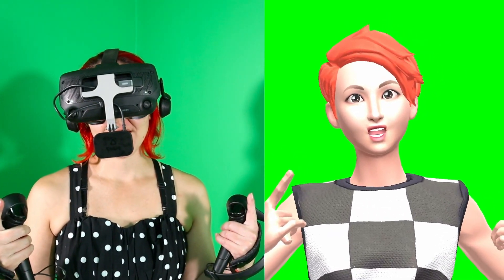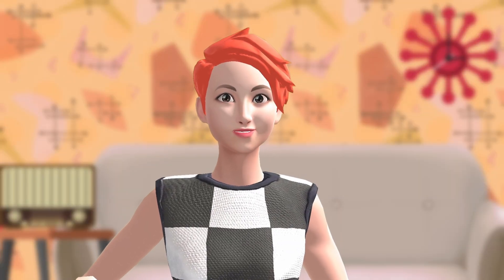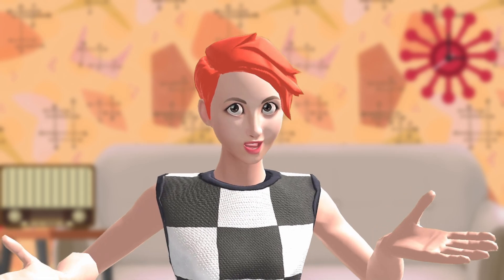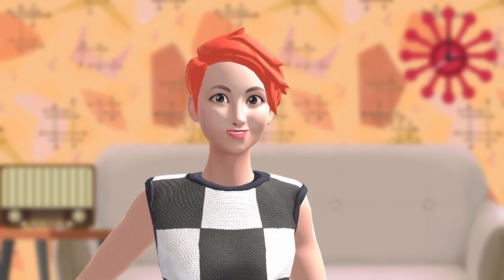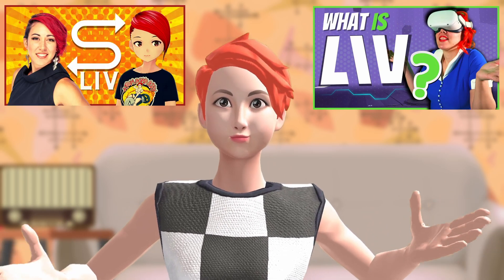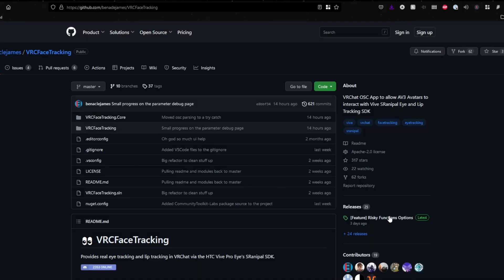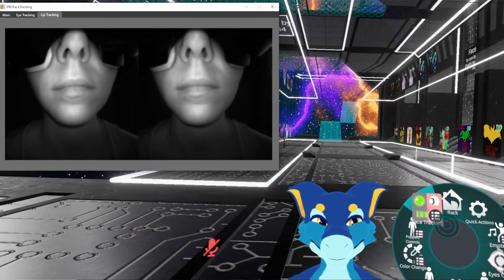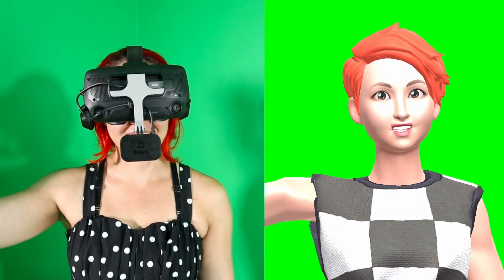VR FACE-TRACKING IS WILD! Quest 2 & PCVR Set Up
In this video, we'll show you how to set up the Vive facial tracker on PCVR and Quest 2. With the Vive facial tracker, you can bring more expression to your virtual avatar and make it appear more lifelike. We'll go over the hardware setup, including a 3D printed mount for the Valve Index and a solution for the Quest 2. On the software side, we'll walk you through downloading and installing the Vive tracker software, and we'll show you how to troubleshoot any issues. We'll also cover apps that support the Vive facial tracker, like VRChat, NeosVR, and LIV. Get ready to take your social VR experience to the next level!

𝐍𝐎𝐓𝐄𝐒

0:00 Intro
1:07 Needed for Valve Index
1:39 Needed for Quest 2
2:23 Software Requirements
3:27 LIV Setup
4:14 NeosVR Setup
5:12 VRChat Setup

𝐀𝐁𝐎𝐔𝐓 𝐌𝐄